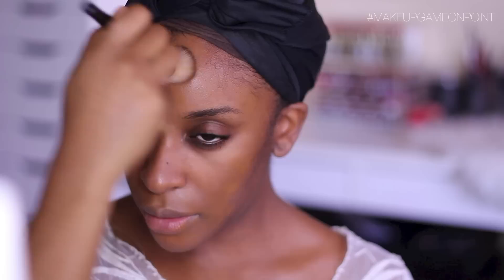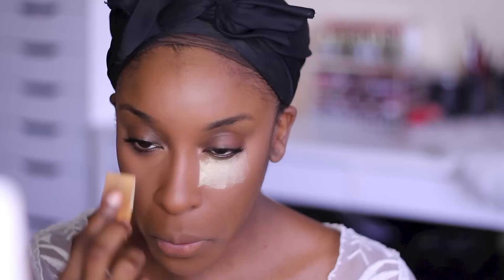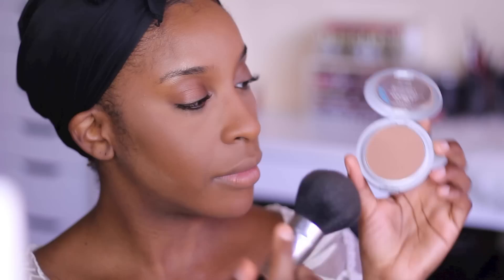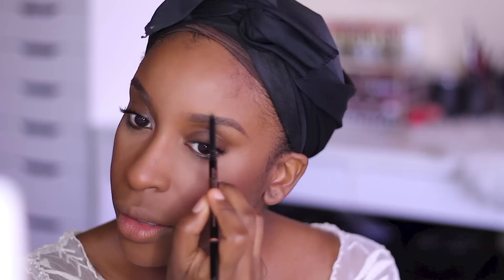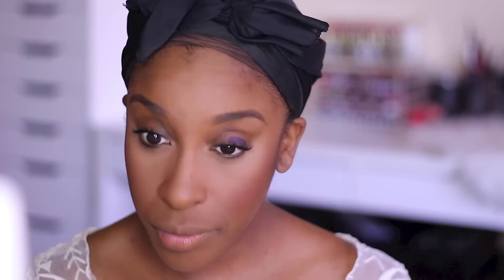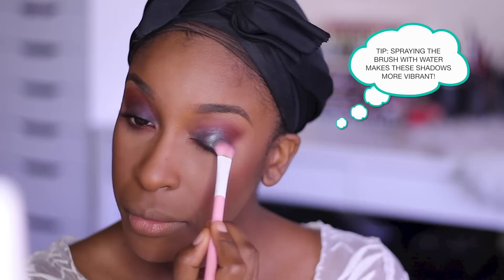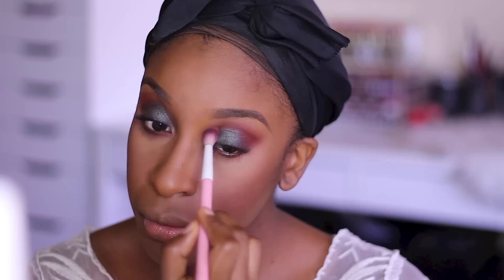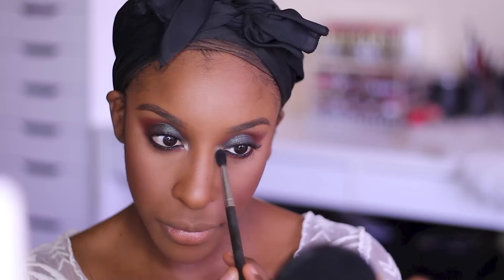Wet N Wild Comfort Zone Palette Tutorial | Jackie Aina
Hey everyone! I hope you enjoy this makeup look using the Wet N Wild Comfort zone palette. I fell in love with this teal duochrome shadow (dupe for MAC Club) in the palette and thought it would pair beautifully with a burgundy/marsala color.

New videos Tuesdays, Fridays, and Saturdays at 7am PST.

PRODUCTS MENTIONED:
Lancome Teint Idole Foundation
Sonia Kashuk Tools Kabuki Brush
The Original Beauty Blender Sponge
L'Oreal True Match Pressed Powder
Bobbi Brown Deep Bronzer
Bobbi Brown Cranberry Blush
Anastasia Dip Brow Pomade and Brow Wiz in Chocolate
Tarte Colored Clay Brow Gel in Rich Brown
Smashbox Cream Eyeshadow Base Iris
MakeupGeek Bitten Eyeshadow
Milani Black Eye Pencil
Ms Manga Mascara
Diorshow Iconic Mascara
Becca Shimmering Skin Perfecter Rose Gold
Colour Pop BFF 3 Brown Liner
Anastasia Beverly Hills Liquid Lipsticks in Vamp and Pure Hollywood

NUME Style Hot tools
Code: PADDYSDAY - $100 off any curling wand set + free argan oil

My main frustration with going to a makeup counter or getting my makeup done was I would walk into a store, and people would run around frantically as if they’d never done makeup for a dark-skinned girl. I got tired of being told what I was limited to as a woman of color: black women can’t wear silver eyeshadow, black women can’t wear nude lips, the list goes on. I got tired being told what I could and couldn’t do, so I started learning ways of doing things myself!I am now a full time makeup professional artist/beauty vlogger working out of Los Angeles, CA. My channel is devoted to celebrating ALL shades of beauty! Here you’ll find makeup tips for women of color around the world with little sprinkles of fashion and hair. Much love, Jackie (Makeup Game On Point)

Phil 4:13